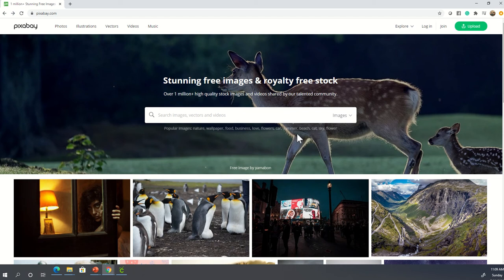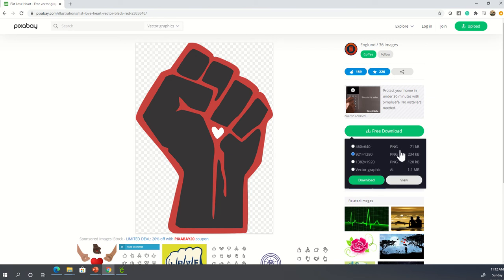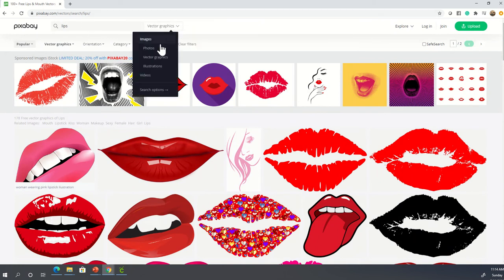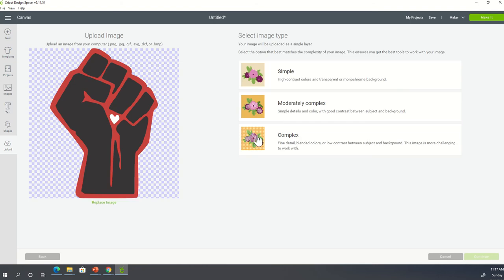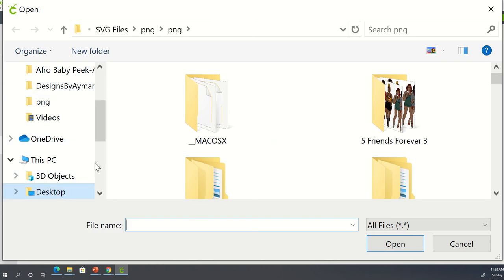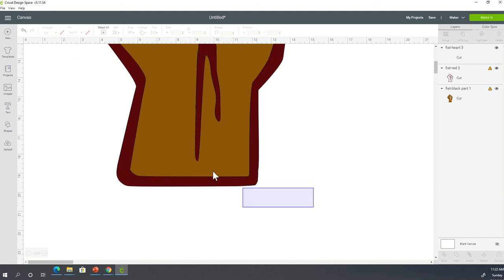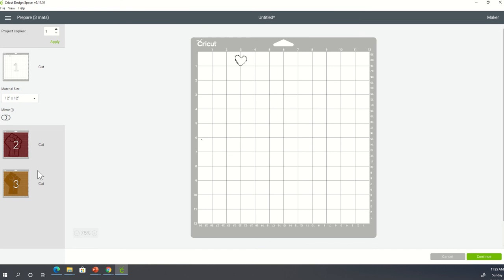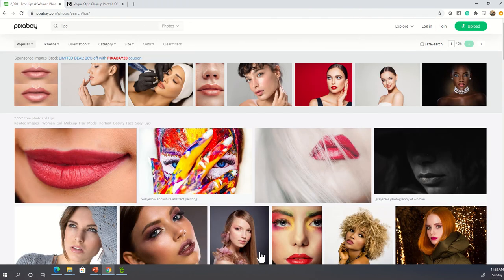Using Pixabay and saving a png as an svg in cricut design space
Free vector images that you can use in Cricut Design Space and how to turn a PNG into an SVG in Cricut Design Space